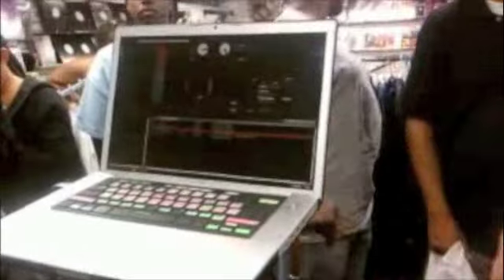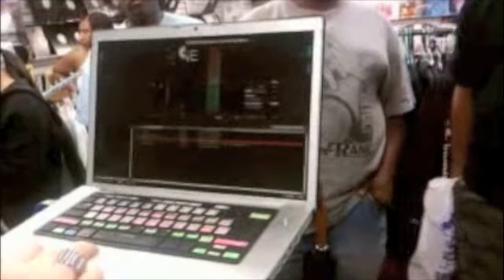Video 3 Rane Sixty-Eight Mixer & Video SL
Video 3. In This part DJ Big Wiz  focuses on the Rane Sixty-Eight mixer with the Video SL plug in for serato Scratch Live